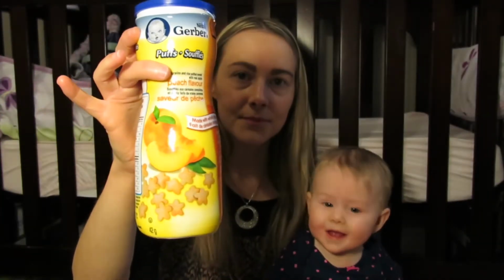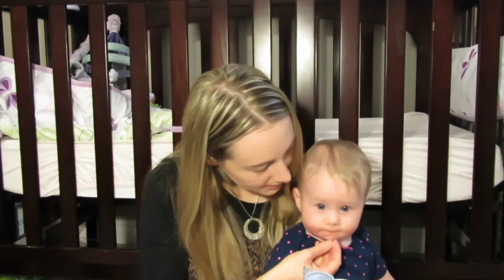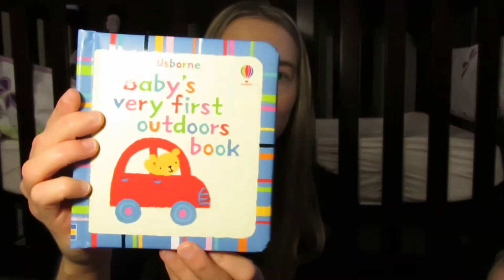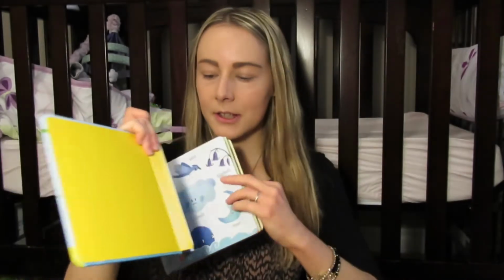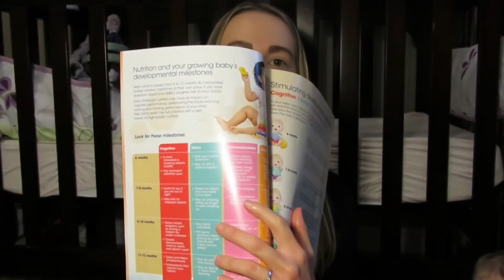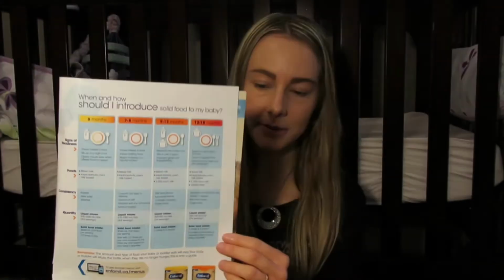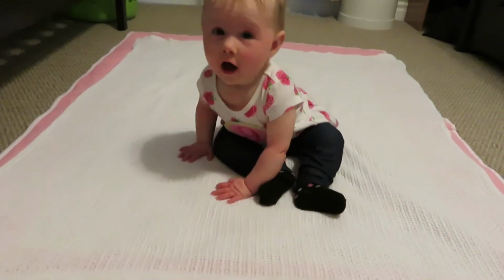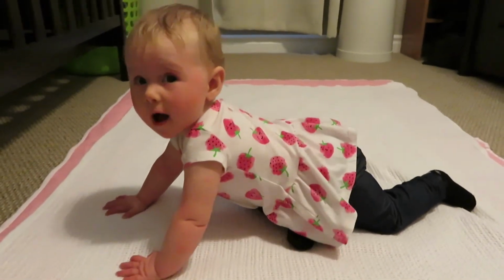9 Month Baby Update | Felicia Crowe93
In Today's Video, I talk about kiara's 9 month update from her feeding, sleeping, milestones and growth and development. I also announce the Shout Out winner at the end so make sure you watch until the end to see if it's you.

SNAPCHAT ⇨  Keepingupwithfe

                      LIFESTYLE | FOOD | MOTHERHOOD

WHAT I USE TO MAKE THESE VIDEOS:

⇨Samsung Galaxy A5 Cell Phone
⇨Apple IPad

💗 Hello, I'm Felicia, I'm a Wife and a mother of one. Stay at home mom. I enjoy cleaning, organizing, cooking, baking and having a clean home. I have a family vlogging channel with my husband and daughter - (FcBabyK&RG ) 💗

💗 I appreciate your love and support from each one of you who watch my videos 💗